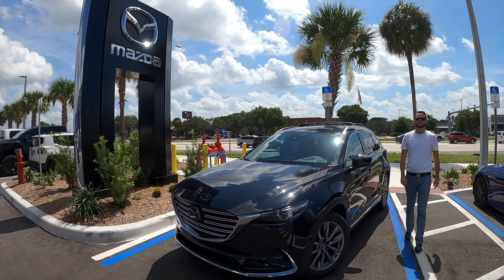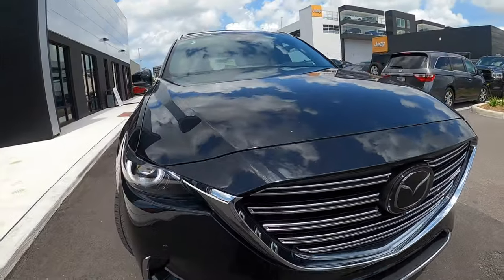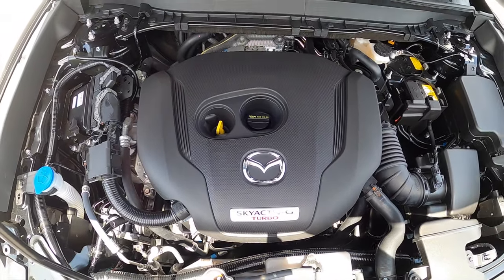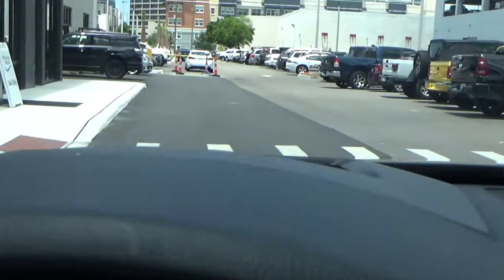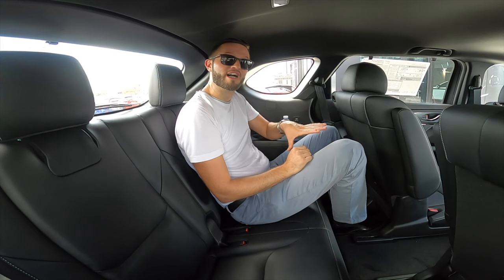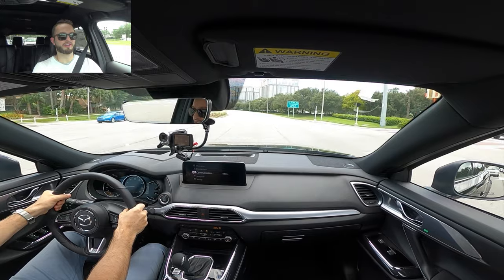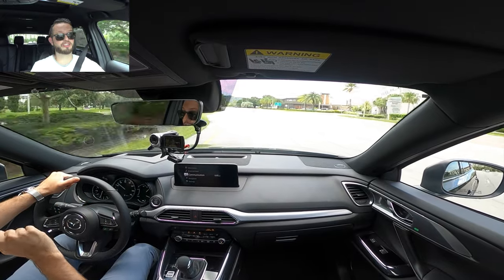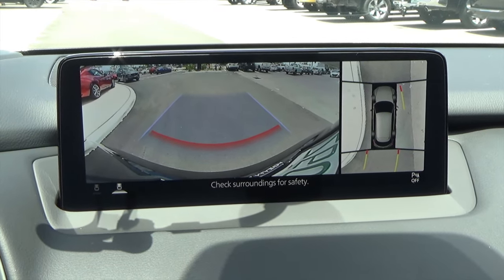2021 Mazda CX-9 is the Grand Touring Worth the PRICE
The Mazda CX-9 Grand Touring is sophistication with performance and upgraded technology. It's a Premium SUV that's so MUCH Better, known for building cars to drive. Discover what the 2021 Mazda CX9 Grandtouring is in this review.